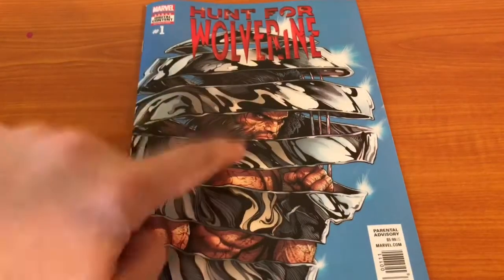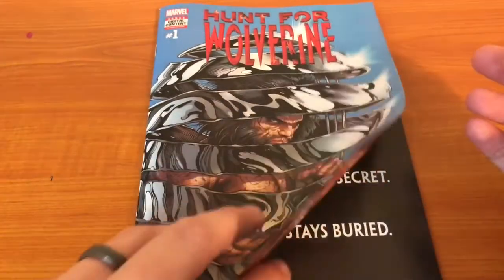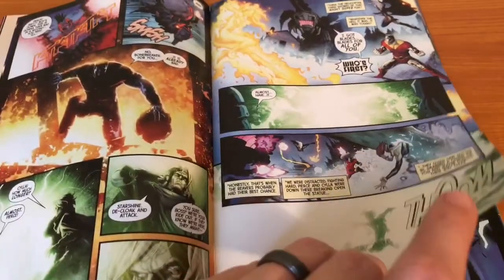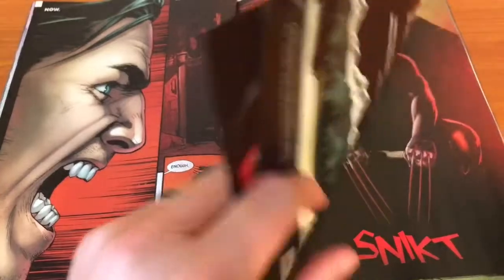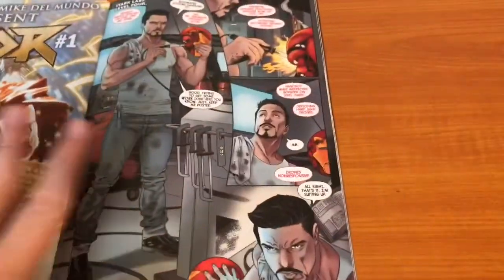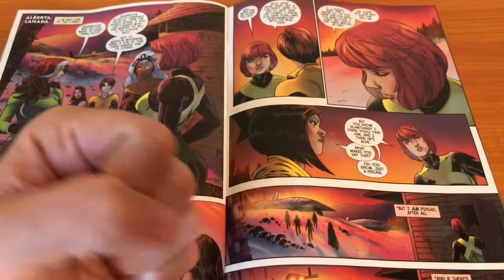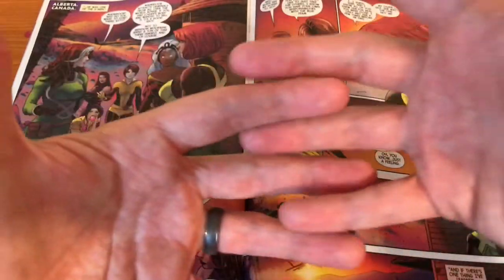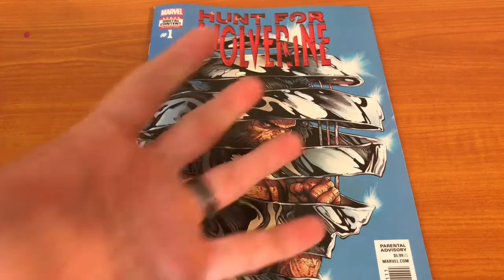Review - Hunt For Wolverine #1 | Where is Wolverine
The series kicks off well enough. And intriguing twist, nice art. but by the second story the wheels fall off and we're left with continuity issues.